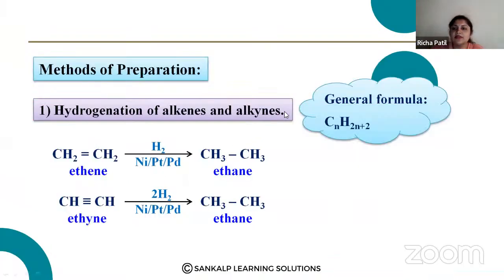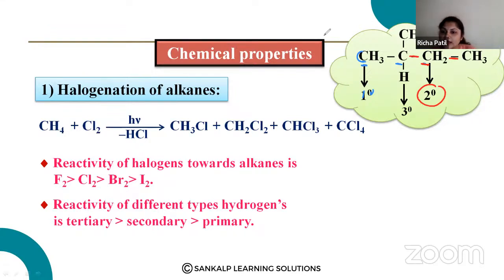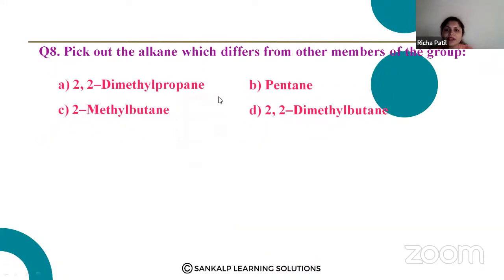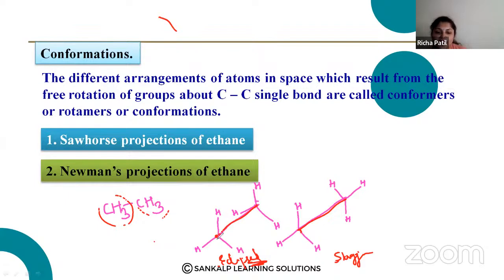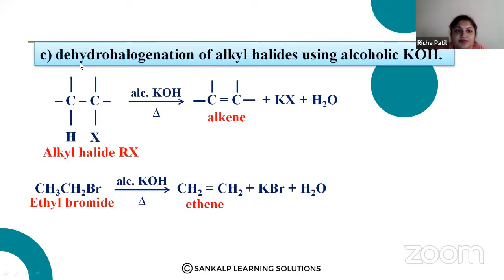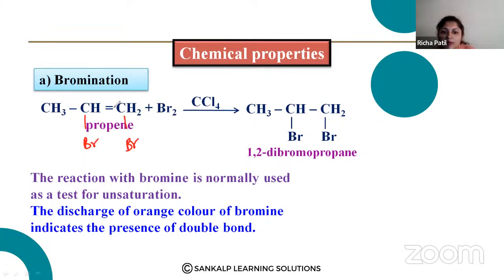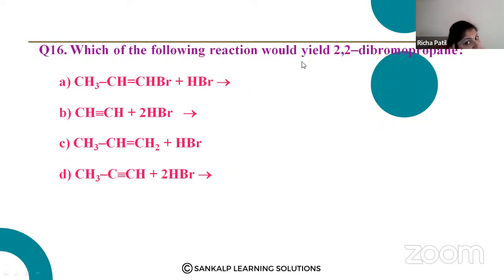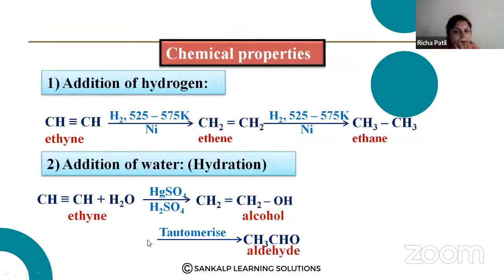Rotary Sankalp KCET Chemistry Class 12 - Hydrocarbons